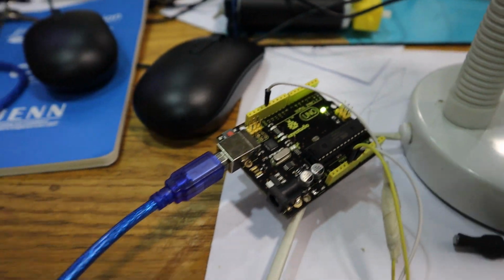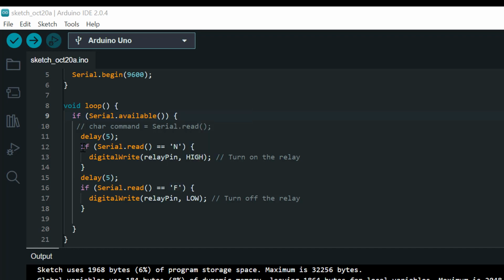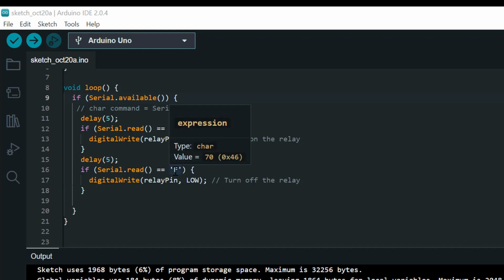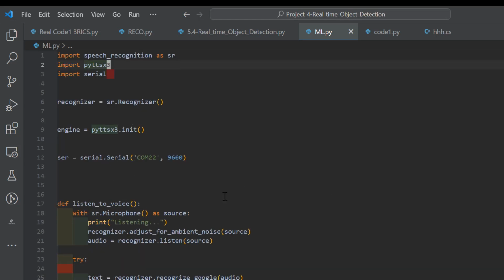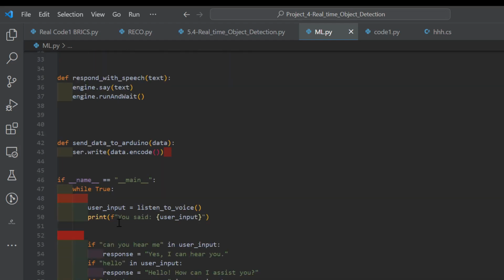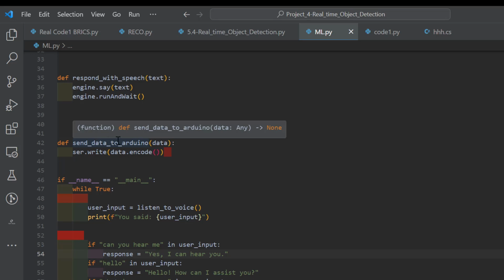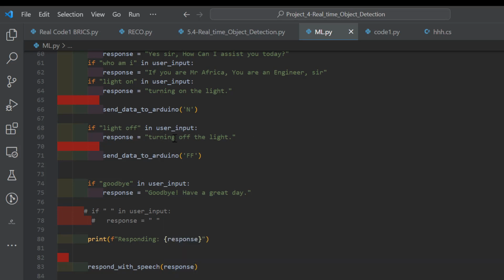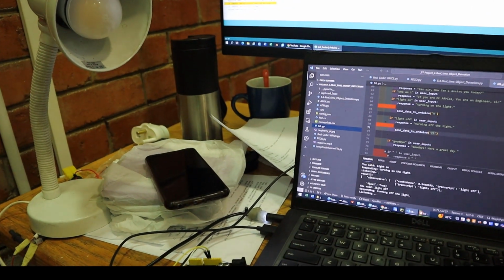Voice Assistant using Python - Part 2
Building an A.I Assistant using Python.

Introduction:
In a world increasingly driven by technology, the concept of machines speaking like humans isn't just the stuff of science fiction anymore. Python, a versatile and powerful programming language, allows us to bridge the gap between human and machine communication. In this blog, we'll delve into the fascinating world of creating a talking computer using Python. By the end, you'll not only understand how to make your computer talk but also appreciate the endless possibilities it offers.

The Power of Speech Synthesis:

Start by explaining the importance of speech synthesis in human-computer interaction.
Discuss how Python's libraries enable us to convert text into speech.

Getting Started: Installing Required Libraries:

Walk readers through the installation of Python libraries like gTTS (Google Text-to-Speech) or pyttsx3.

Hello, World: Your First Talking Computer Program:

Provide a simple Python script that converts a text string into speech.
Explain the code line by line.

Adding Complexity: Customizing Your Computer's Voice:

Introduce the concept of voice customization.
Discuss changing the voice, pitch, or speaking rate to give your computer a unique personality.

Text-to-Speech for Accessibility:

Highlight the importance of text-to-speech technology for accessibility.
Share examples of how this technology helps individuals with visual impairments.

Expanding Possibilities: Real-World Applications:

Explore various applications for talking computers, such as automated customer service, navigation systems, and more.
Showcase how businesses and developers leverage speech synthesis.

Building a Virtual Assistant: A Practical Example:

Guide readers through creating a simple Python virtual assistant that responds to voice commands.
Provide code samples and explanations.

Challenges and Considerations:

Discuss potential challenges, such as voice quality and language support.
Suggest solutions and workarounds.

Beyond Words: The Future of Speech Synthesis:

Speculate on the future of speech synthesis, including more advanced AI-driven voices.
Mention developments like voice cloning.

Conclusion: A World of Voices:

Summarize the key takeaways of the blog.
Encourage readers to experiment and innovate with Python's speech synthesis capabilities.